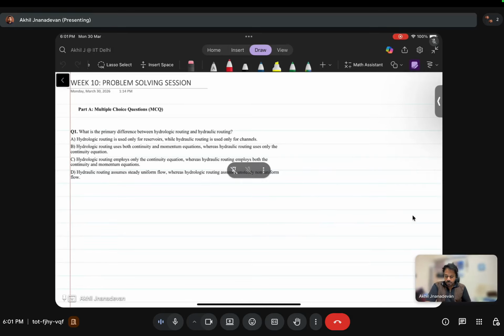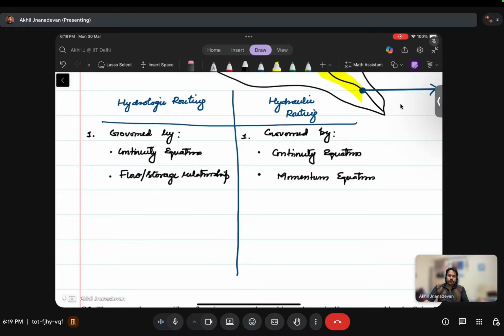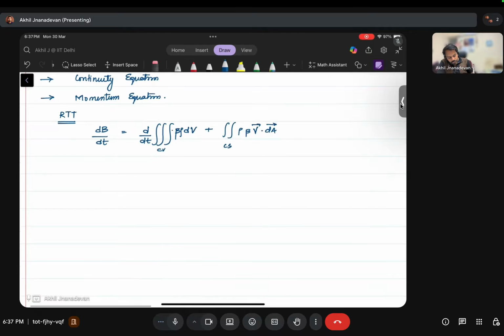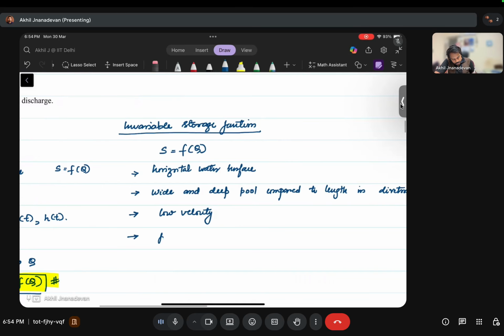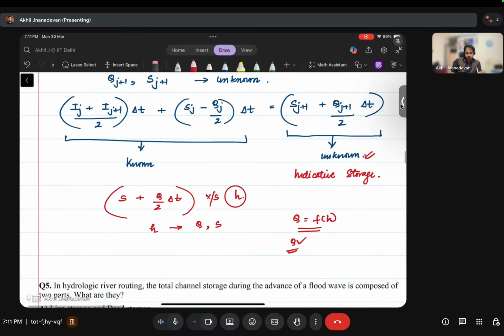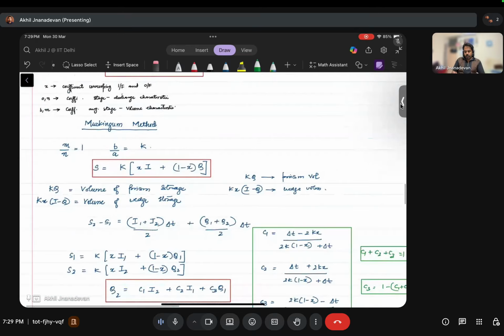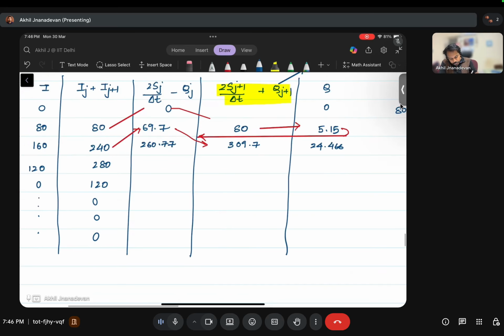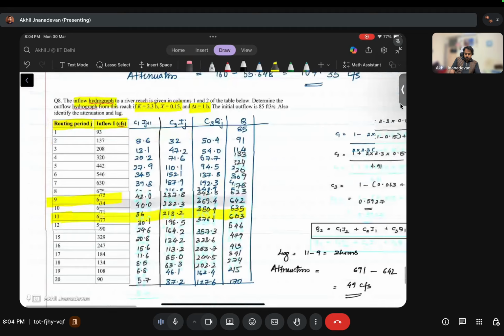Engineering Hydrology | NPTEL Problem Solving Session | Week 10